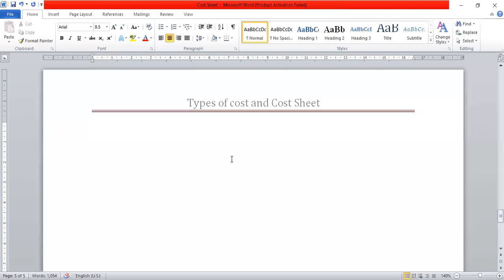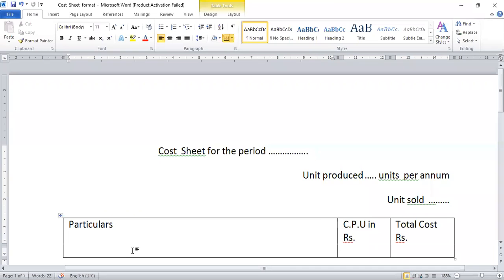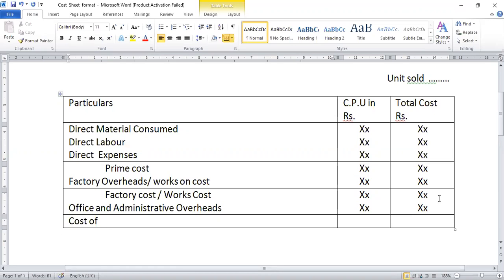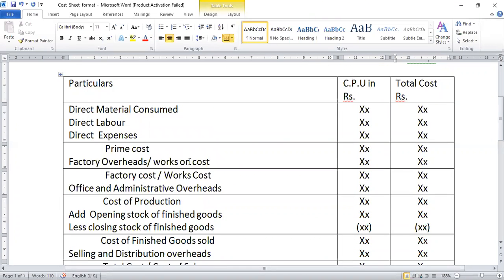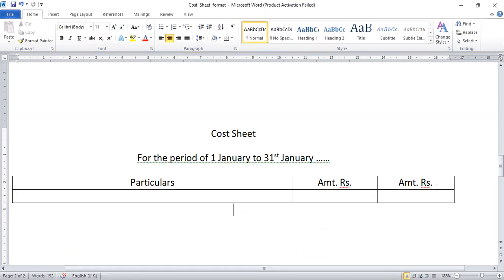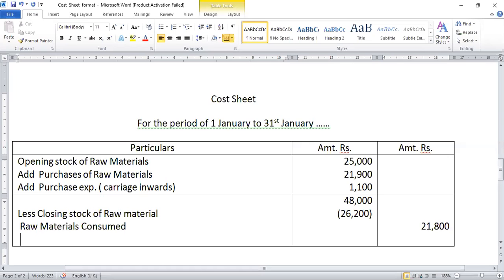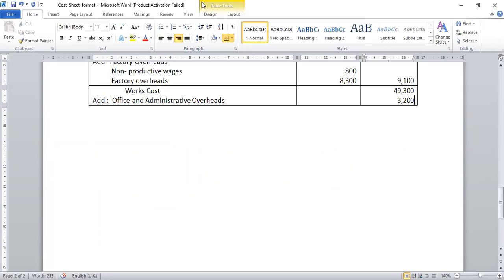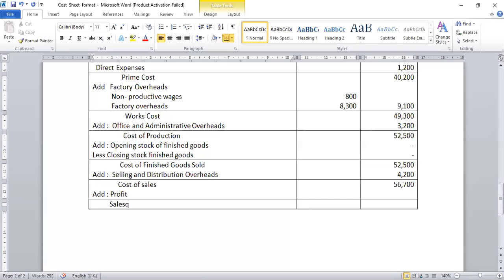Format of cost sheet and problem no. 1